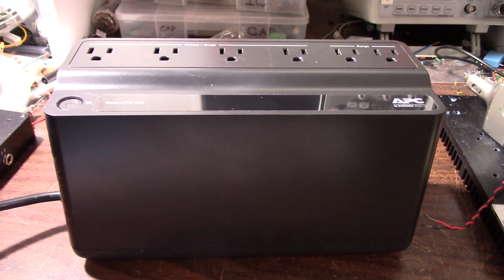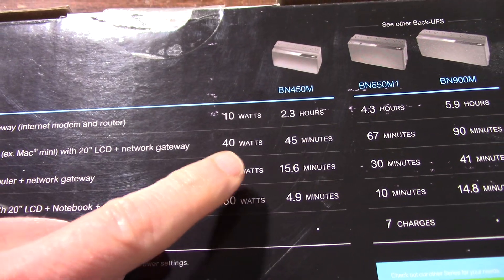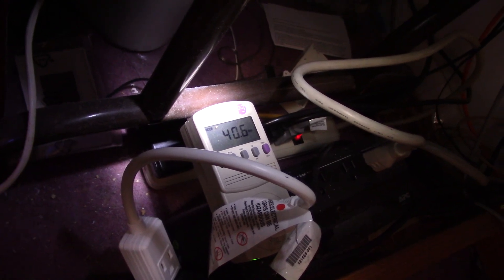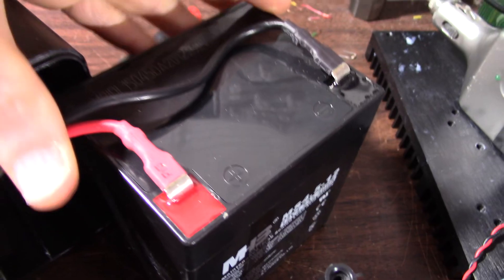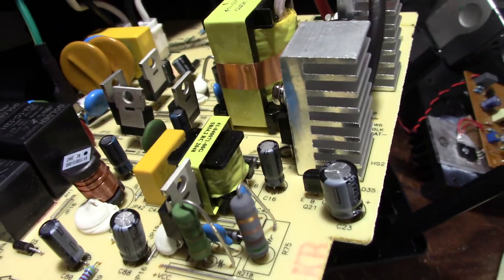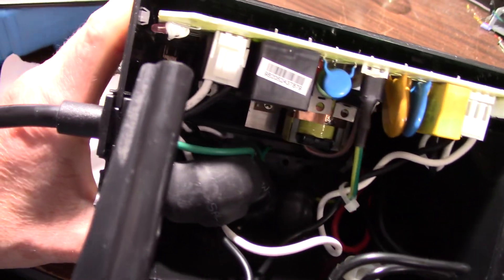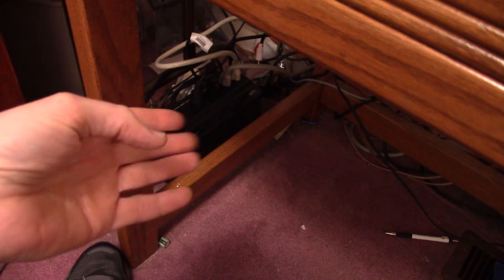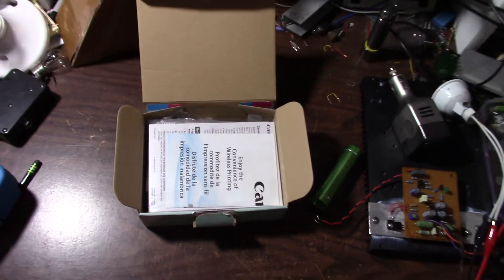APC Back-UPS 450 battery backup supply teardown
Due to power interruptions, I decided it was time to get an uninterruptable power supply for my PC. As typical with me, I did in the cheapest fashion. Let's tear it down to see what we might find on the inside.